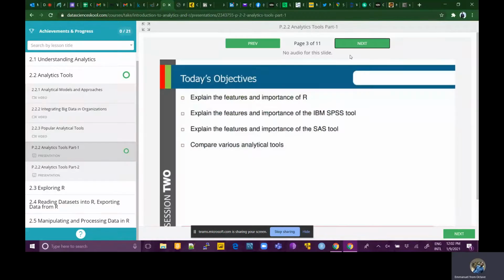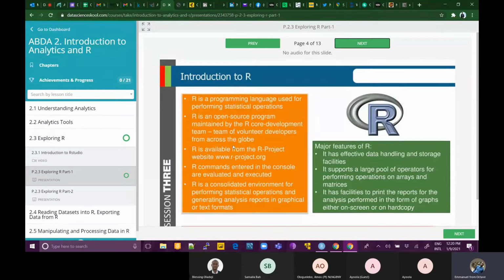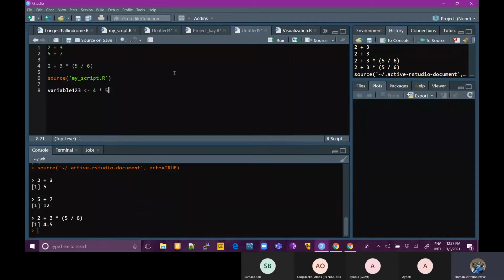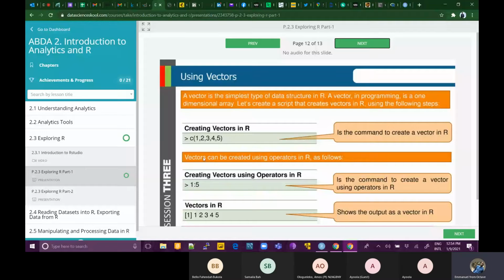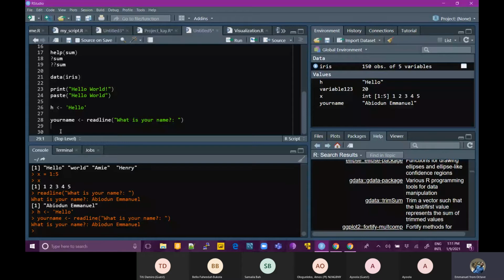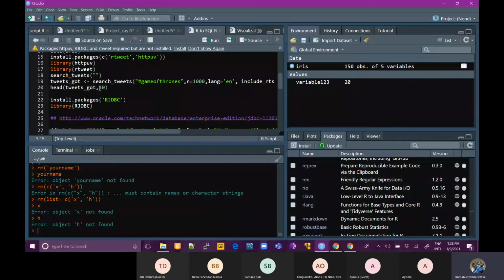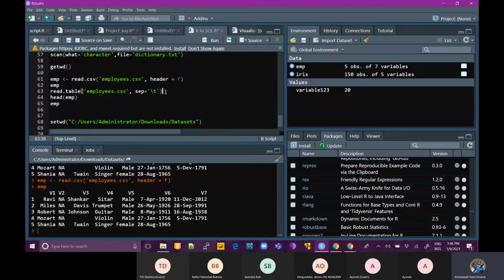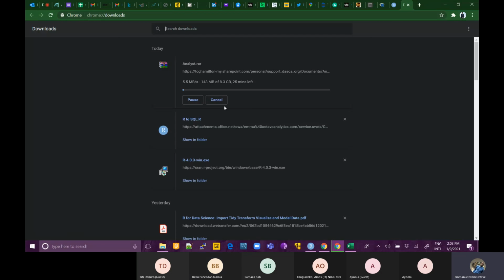DASCA for Professionals Cohort 4 Class 10